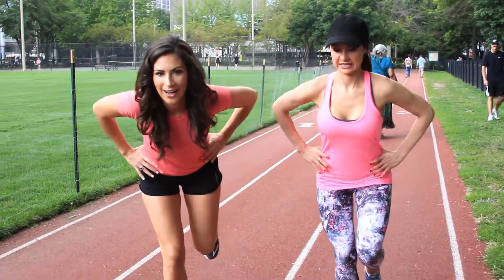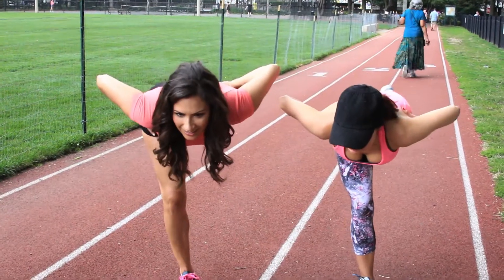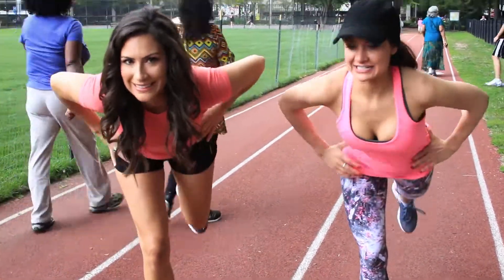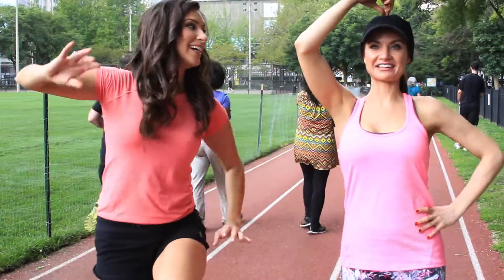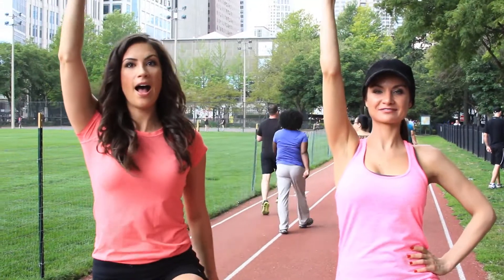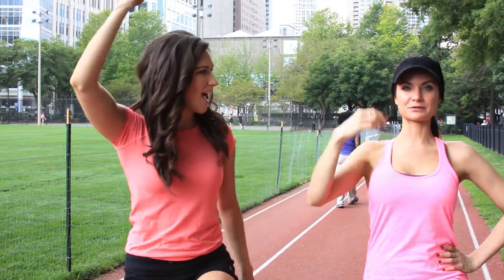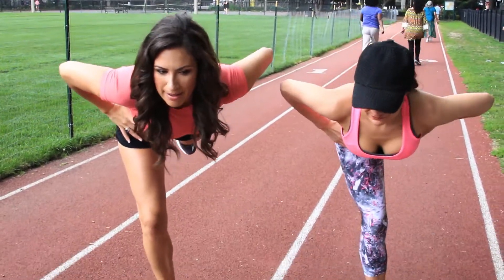Jenny Milkowski And Steph Muscle Stabilization (8-14-17)